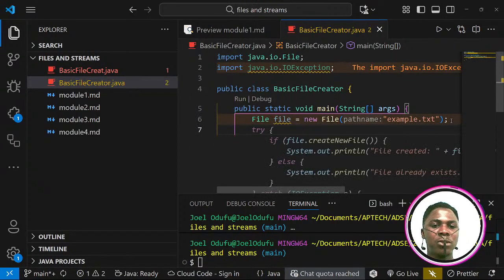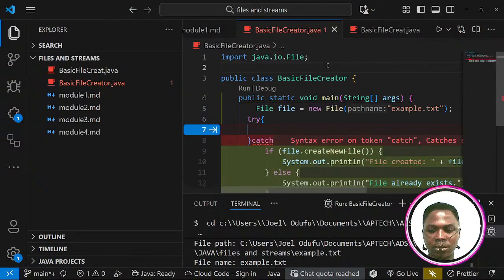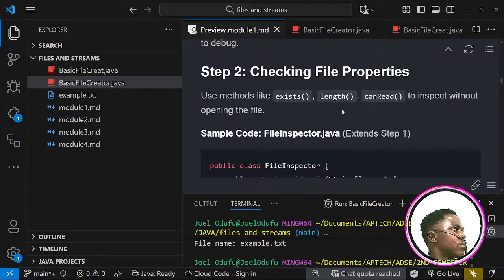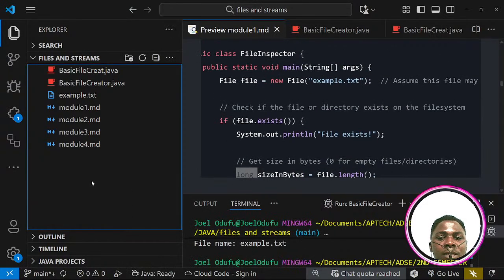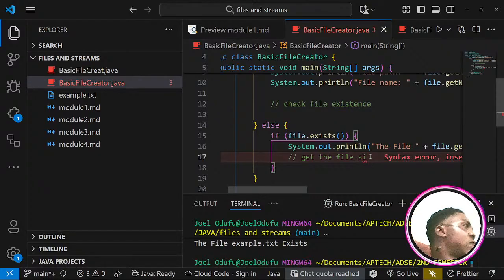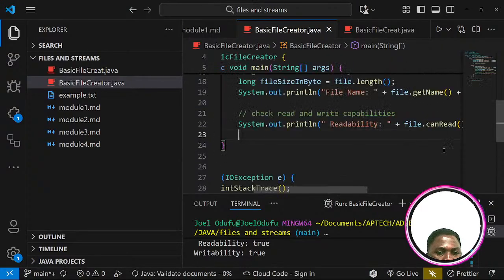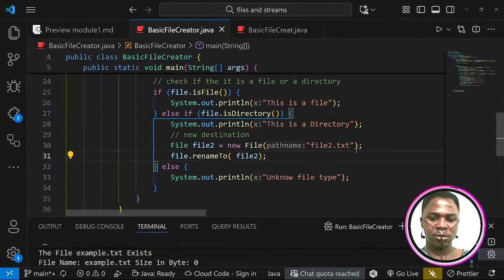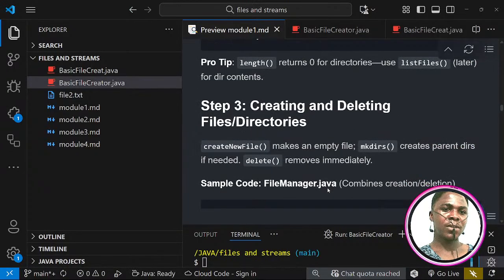LEARN HOW JAVA HANDLES FILES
Both Binary and Text Based Files